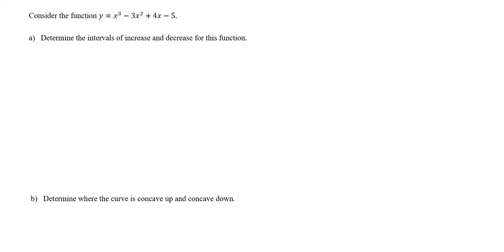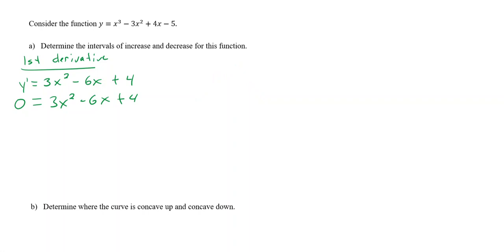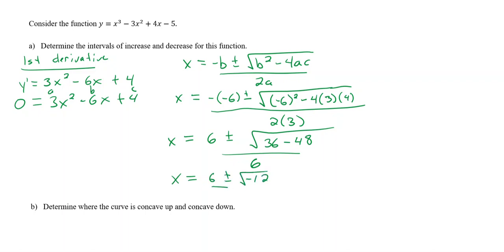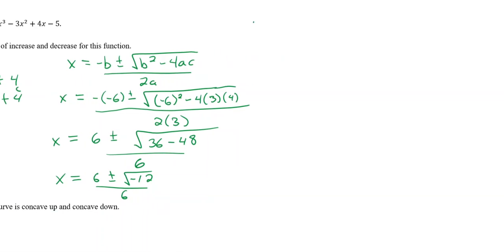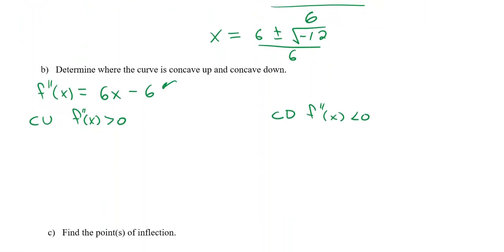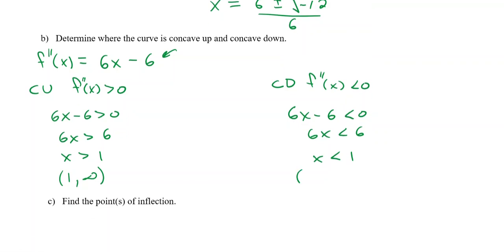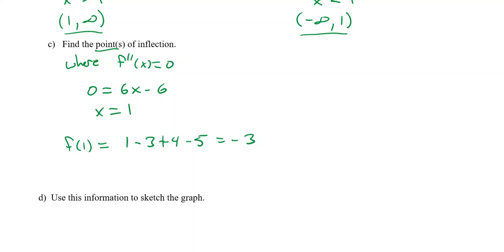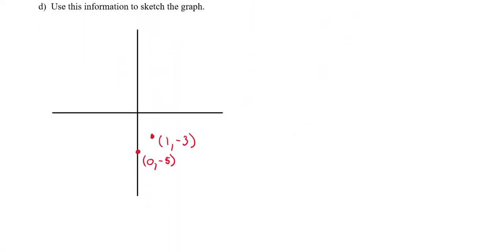Math 31 L17E2